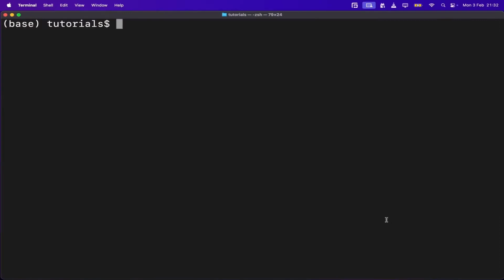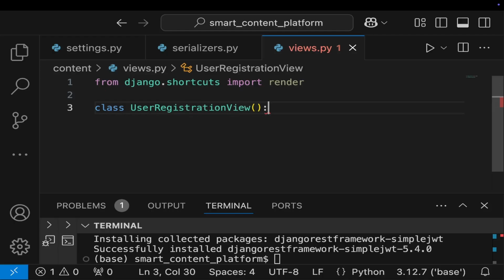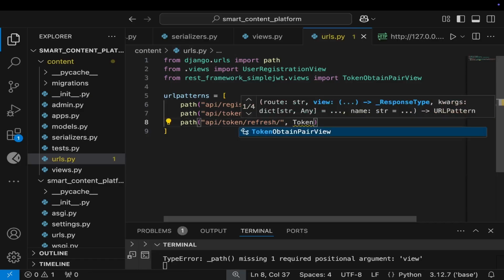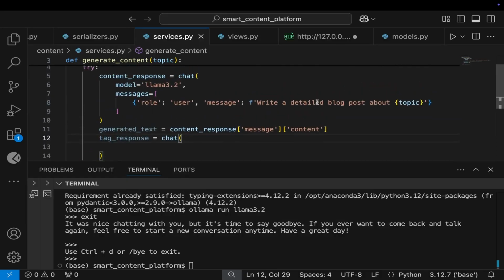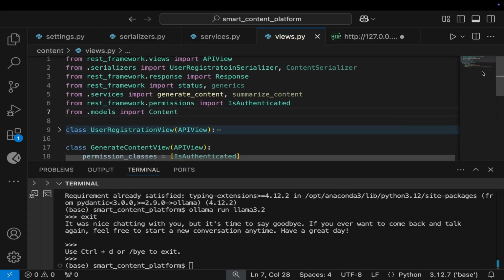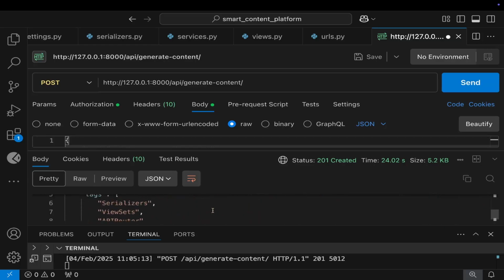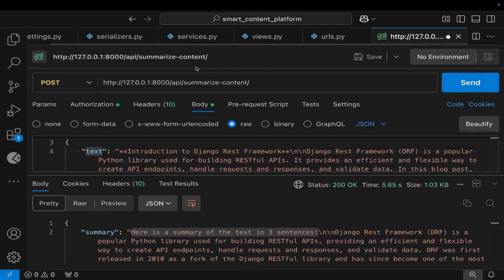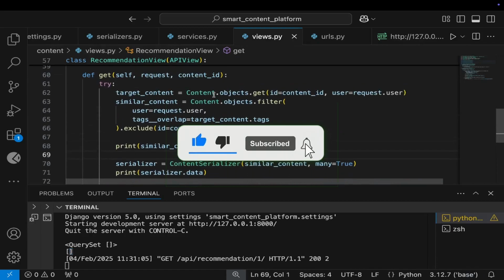How to Build a Smart Content Platform using AI — Full Tutorial for Beginners!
In this video, I’ll show you how to build a Smart Content Recommendation and Generation Platform using Django Rest Framework (DRF) and Ollama (Llama 3.2 model). This project is perfect for beginners and intermediate developers looking to integrate AI into their web applications. Here’s what you’ll learn:

User Authentication: Implement JWT-based registration and login.

AI-Powered Content Generation: Use Ollama to generate high-quality blog posts and articles.

Content Summarization: Summarize long articles into concise text.

Tag-Based Recommendations: Recommend similar content using AI-generated tags.

Pagination: Display user-generated content in a paginated list.

By the end of this tutorial, you’ll have a fully functional AI-powered content platform that you can use as a base for your next big project!